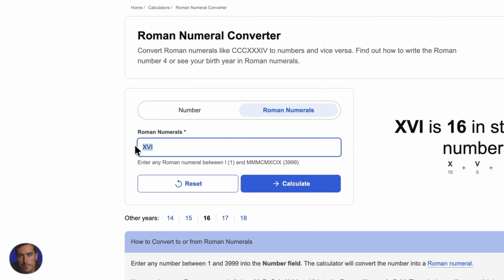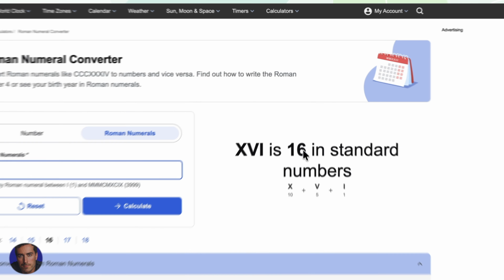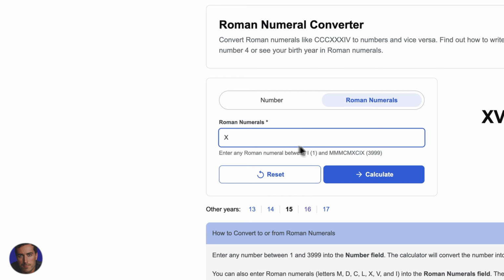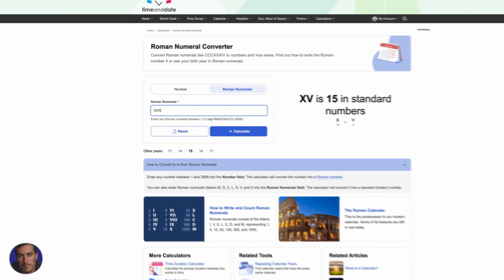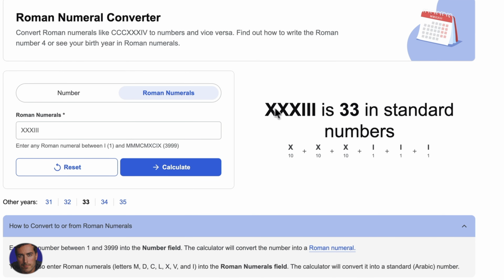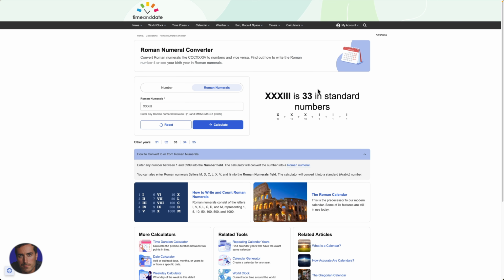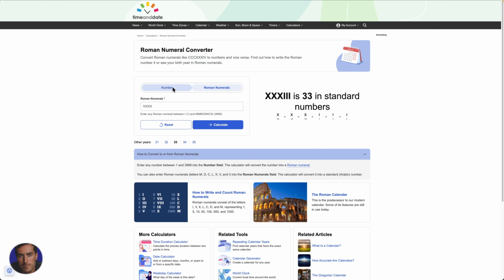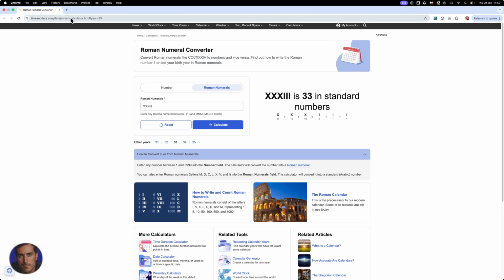How To Convert Roman Numerals To Numbers Online | Convert in Seconds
🔄 Want faster file conversion workflows?

If you're wondering how to convert Roman numerals to numbers online, this video has got you covered! Discover a simple and effective site that makes conversions a breeze.

Timestamps:
0:00 - Introduction
0:20 - Using The Conversion Site
0:50 - Final Thoughts

▬▬▬▬ Links & Resources ▬▬▬▬

▬▬▬▬ Video Transcript ▬▬▬▬

Hey there, it's Matt! In this quick video, I'm going to show you how to convert Roman numerals to numbers online.

For this, I like using a specific website called timeanddate.com. It's a bit of a long URL, but don't worry, I'll drop the link in the description below so you can easily find it.

Once you get to the site, you'll see it's pretty straightforward. You just enter your Roman numerals into the input box.

For example, I entered X, V, and I, which converts to 16 in standard numbers. It's super easy!

You can also try different combinations. If I enter just X and V, it gives me 15.

If you're feeling adventurous and want to try something more complex, you can input XXX and I, which equals 33. The site makes it really simple to convert any Roman numeral you want.

Plus, it also allows you to convert numbers back into Roman numerals, but today we're focusing on converting from Roman numerals to numbers. There are plenty of other sites out there that offer similar services, but many of them are cluttered with ads, making it hard to focus on the conversion itself.

What I like about this site is that it’s clean and easy to navigate, which makes the whole process a lot smoother. So, if you're looking for a reliable way to convert Roman numerals to numbers, I definitely recommend checking out timeanddate.com.